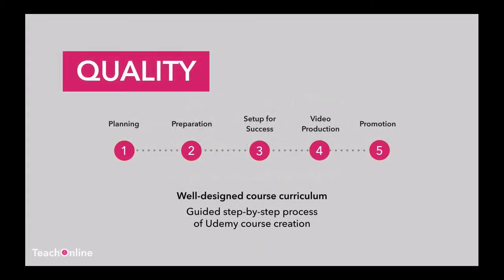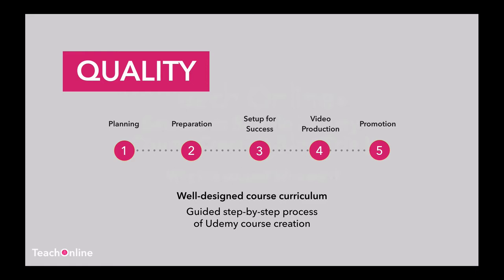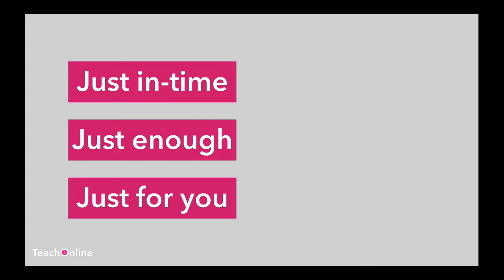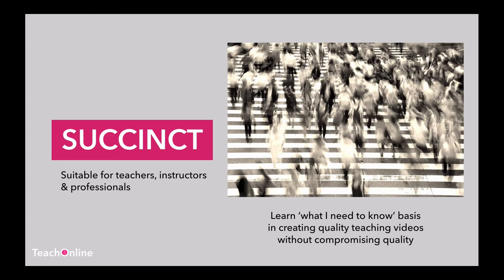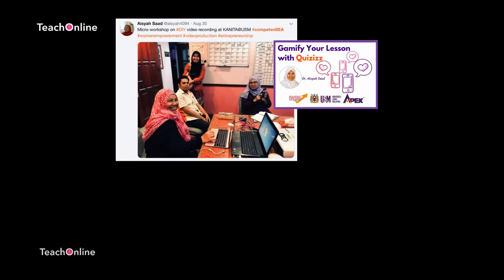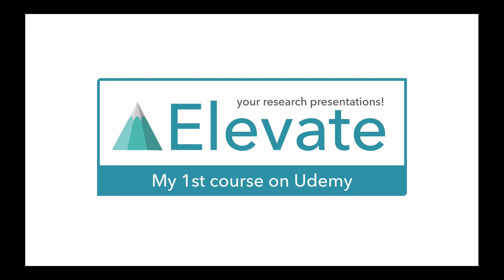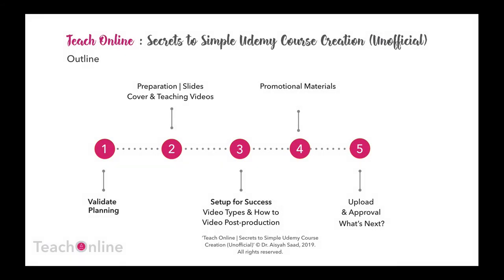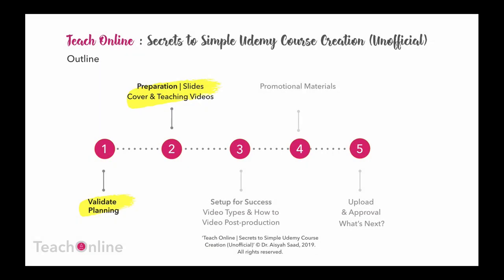Secrets to Udemy Course Creation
Do you want to create a great quality online course on Udemy?

Do you want to learn simple ways to start creating teaching videos?

Do you want to share your passion and knowledge with your audience - to go beyond brick and mortar?

If you have answered yes to these, this course is for you!

This course is for anyone who wants to start creating an online course but don't have much time on hand. It's also for trainers or instructors who would like to re-purpose their Powerpoint slides for online courses.

But learning how to create an online course often take hours to master all the skills. If you're busy, that may take ages to release a great quality online course on Udemy.

Learn 'what you need' to get things done to publish a great quality Udemy course, rather than 'what would be nice'. Enrol in the course